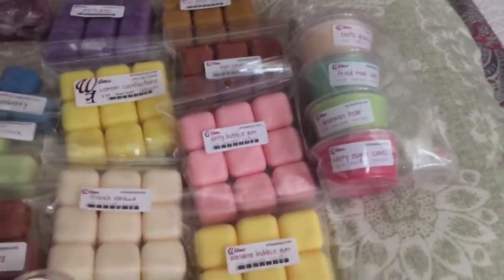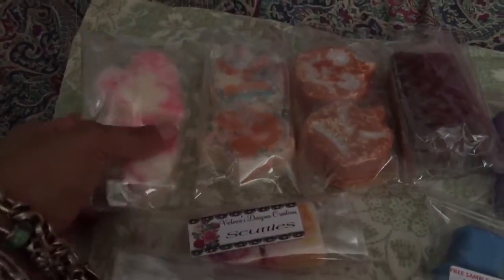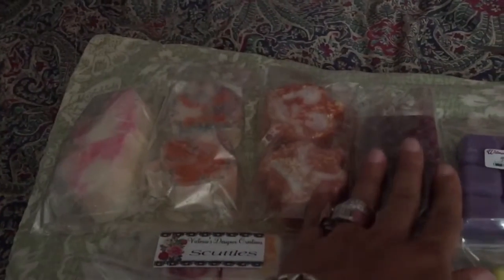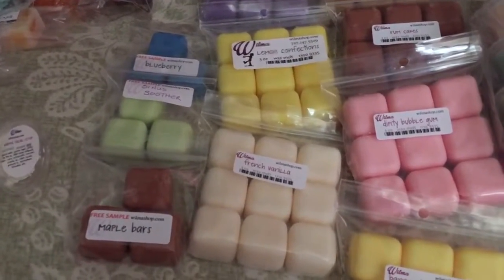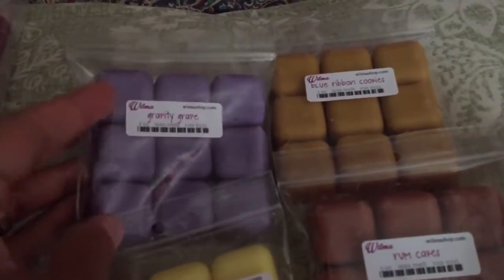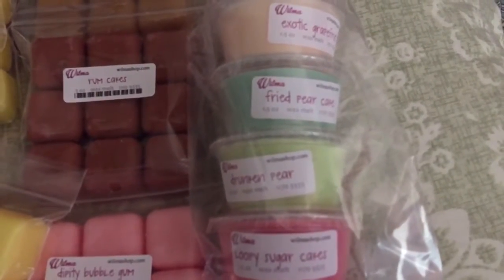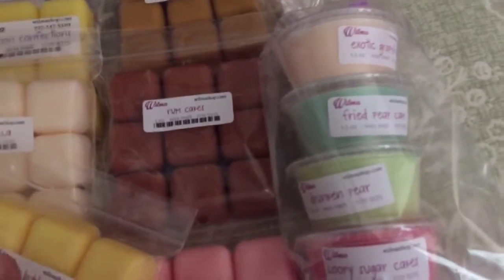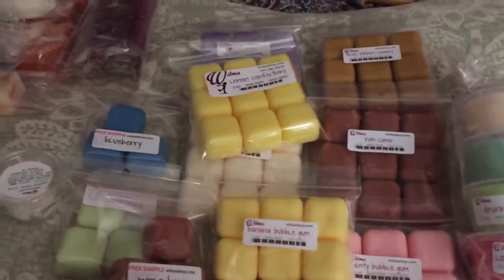Wax time: wilma's & VDC